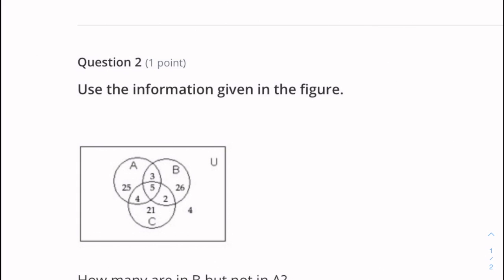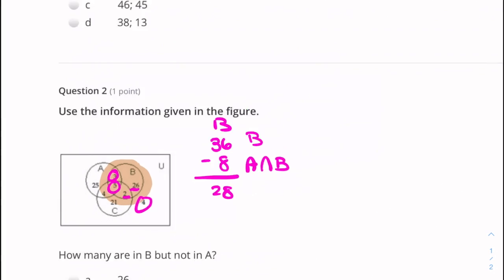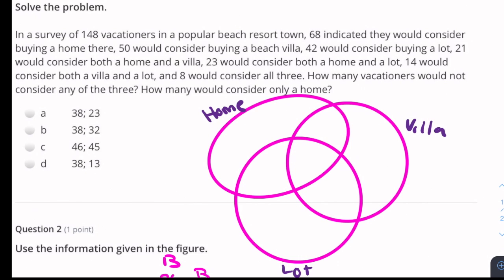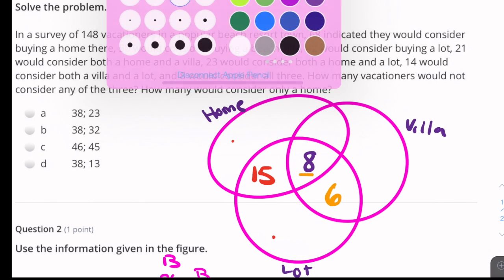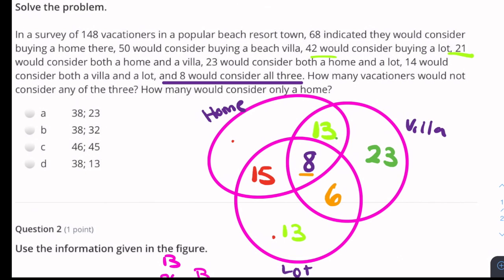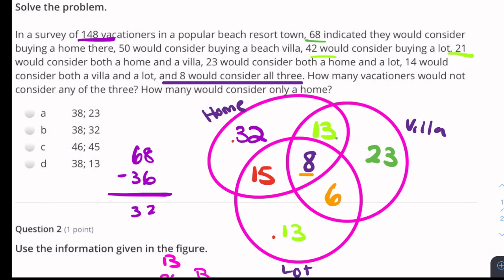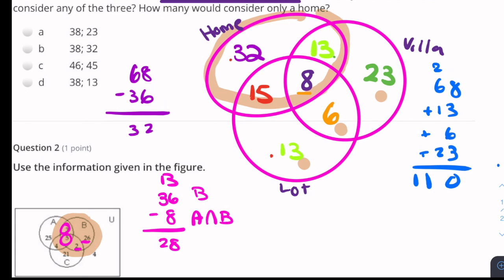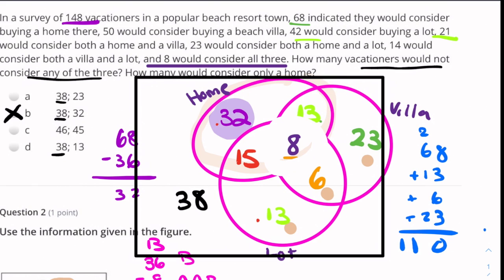Precalculus Lvl13 Venn Diagram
This video is about Precalculus Lvl13 Venn Diagram